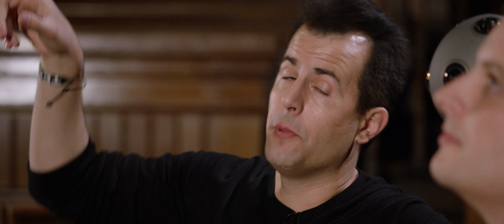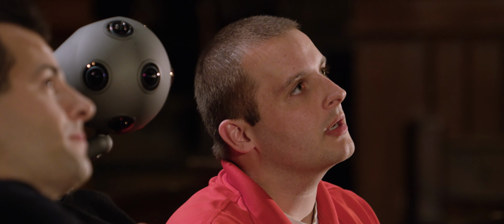CS50 Explained 2016 - Week 4 - noswap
This is CS50 Explained, wherein David J. Malan and Doug Lloyd watch CS50's lectures and discuss the pedagogy behind CS50 itself.